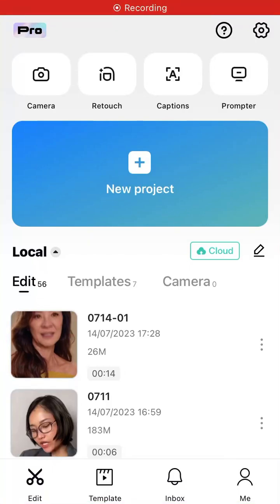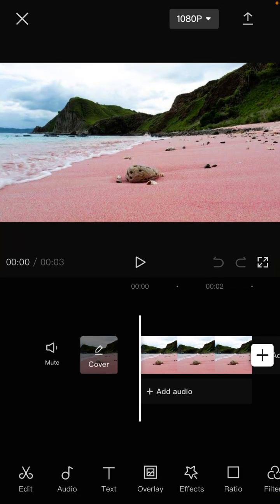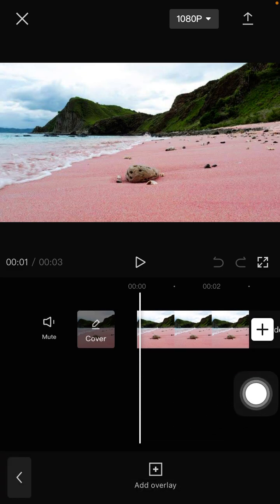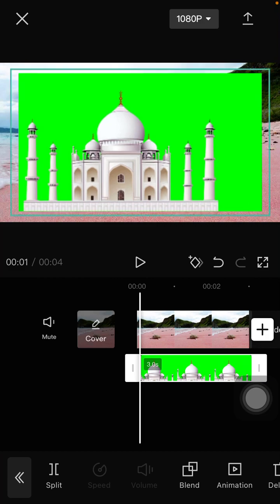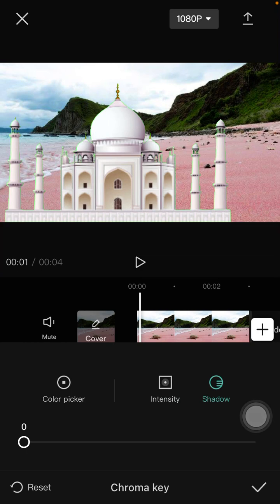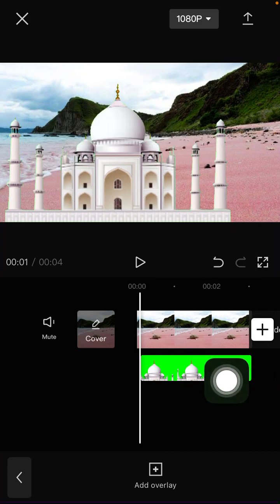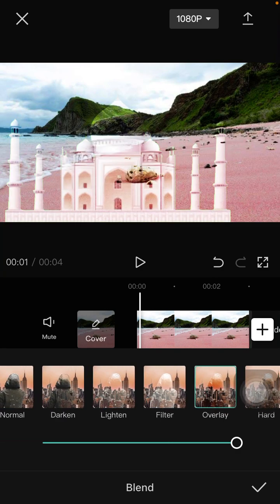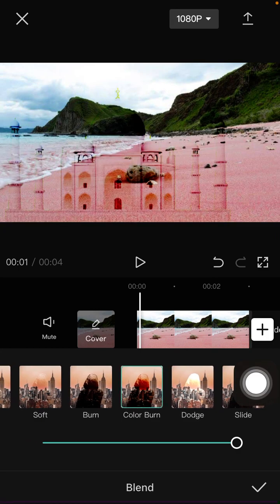CapCut Feature!! How Can You Make Overlay Transparent in CapCut Mobile? | CapCut Video Editor